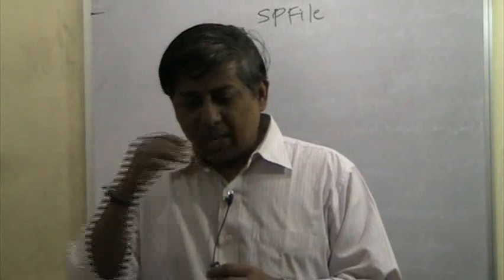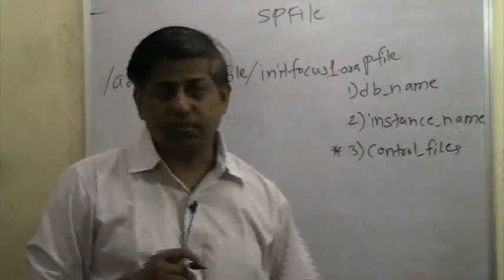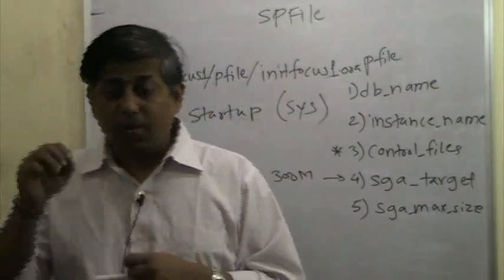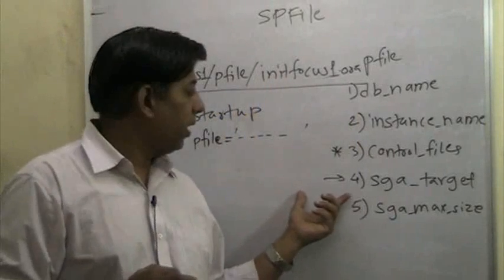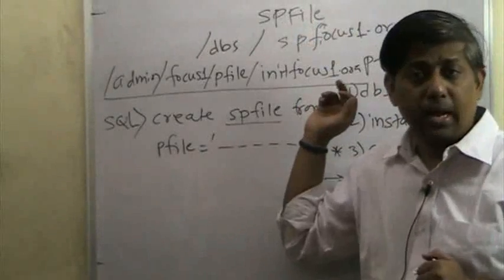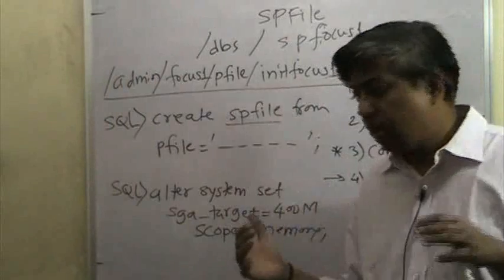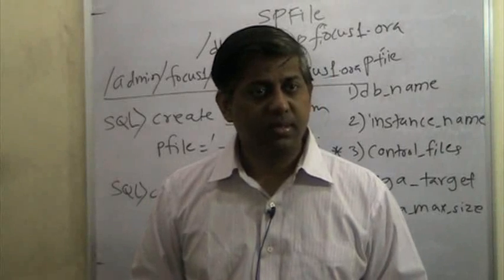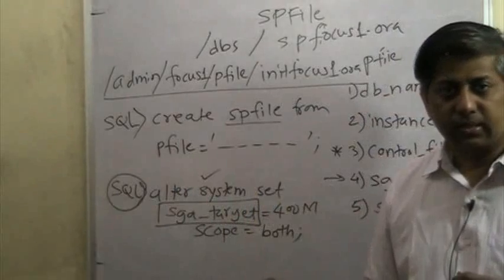admin1_029_day6_spfile